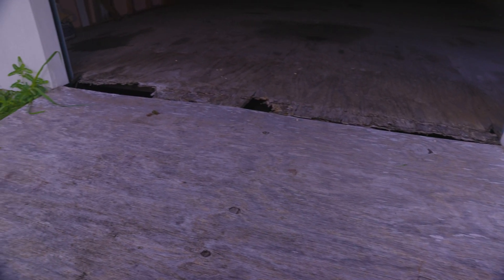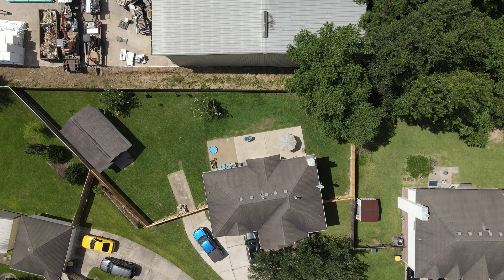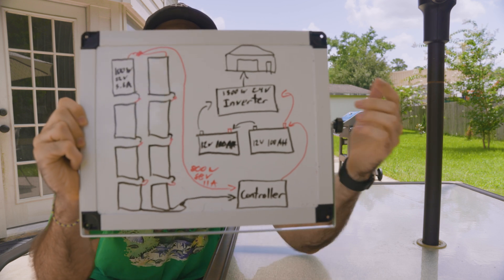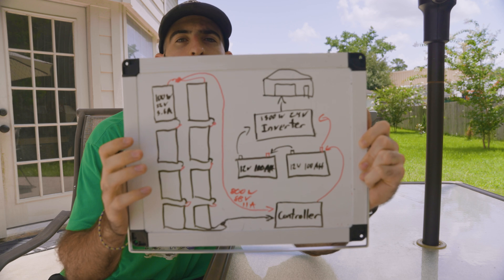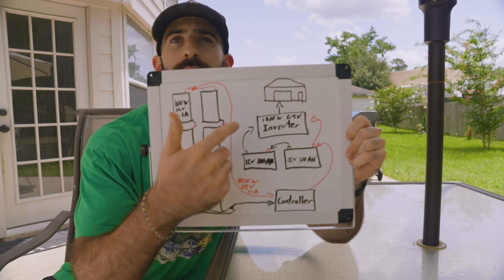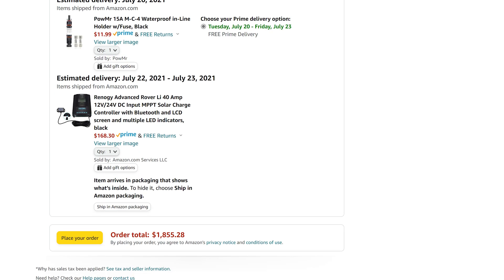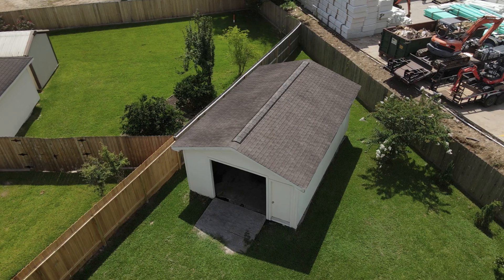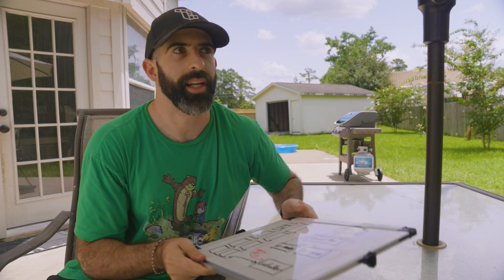Solar Party Shed - Part 0 - I Need Your HELP :)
I have decided to take on the task of converting our backyard shed into something actually useful. The plan is to use solar panels to provide the shed with electricity and give it a make over into a bar/lounge spot.

The shed is about 24'x16' so its a good amount of space. Anyone with construction or solar installation experience please feel free to give any advice on this project!

0:00 Intro
0:42 The Plan
2:03 Solar Diagram lol
5:50 Wrap Up
6:55 Conclusion